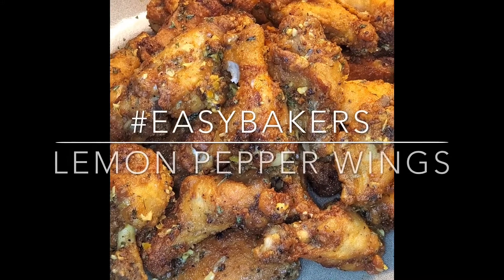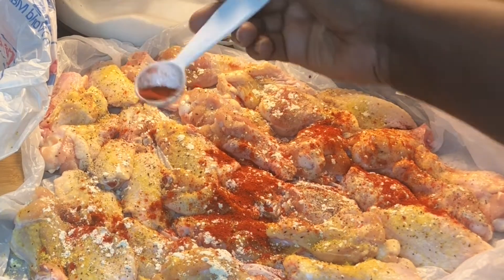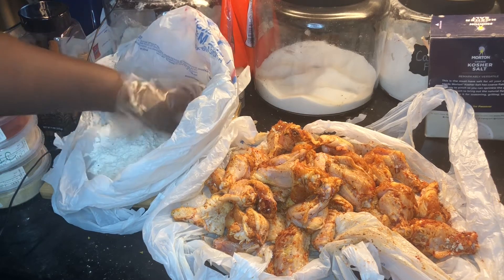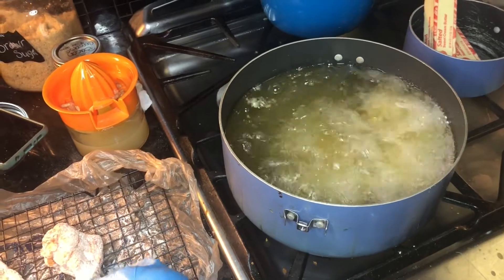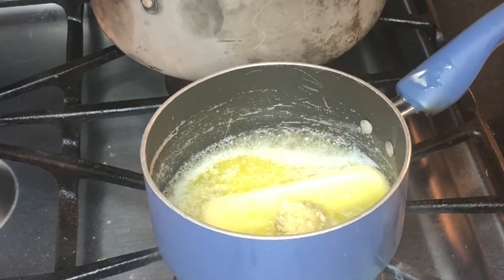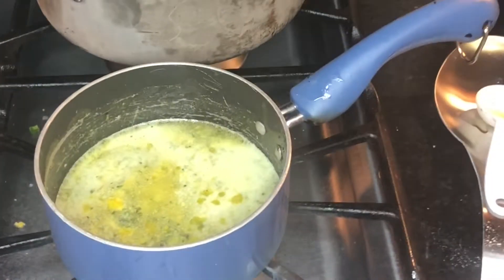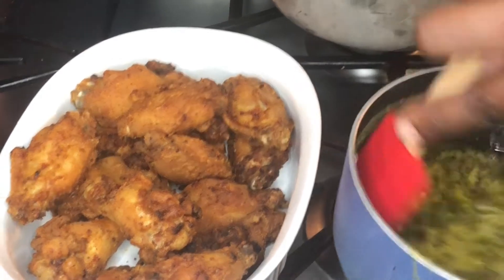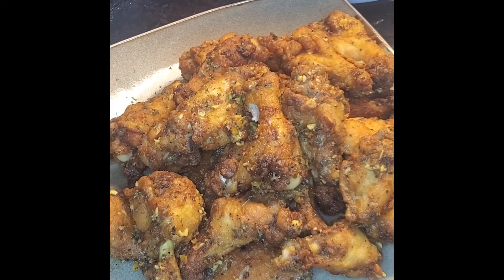Easy Lemon Pepper Chicken Wings Recipe | Wing•Stop (Copycat)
Hey Easy Bakers,
I hope you like my interpretation on Wings•Stop's wings. Scroll down to get all the measurements.

Atlanta?

Entrepreneur/Business? Get a shoutout on my channel.
Send me your stuff!

Ingredients: *Season To Taste*
2lbs chicken wings
1 Tbs Garlic power/Onion power/Cayenne pepper
1/2 Tbs Black pepper
1/2 Tbs Celery Seed (optional)
2-4 Tbs Lemon pepper seasoning

Lemon Butter Sauce *Start w/ half then adjust*
1 Stick Butter, salted
2 Tbs Lemon Zest
2 Tbs Lemon Juice
1 Tbs Garlic, minced
1 Tbs Parsley Flakes